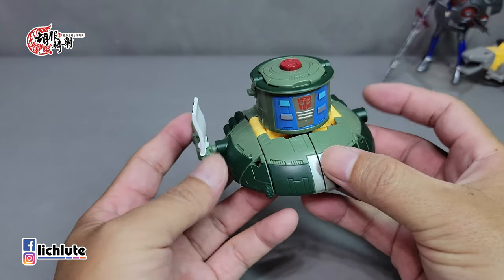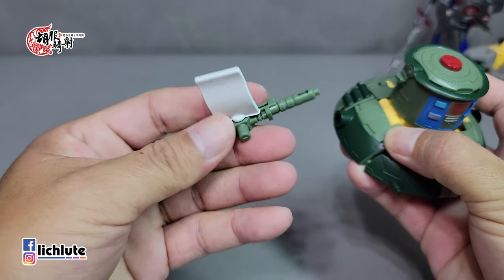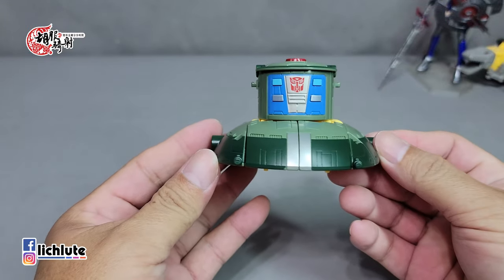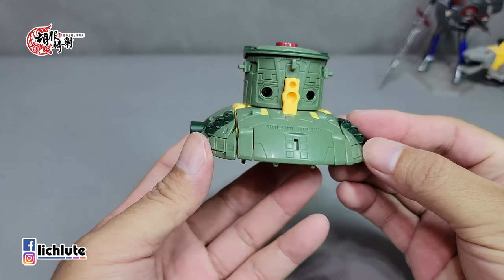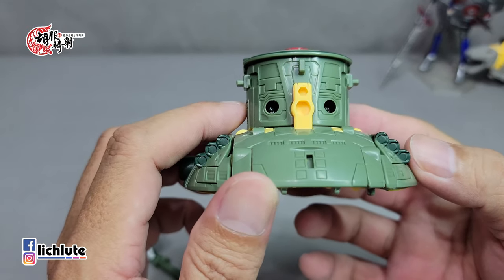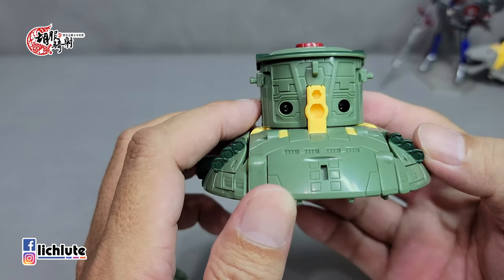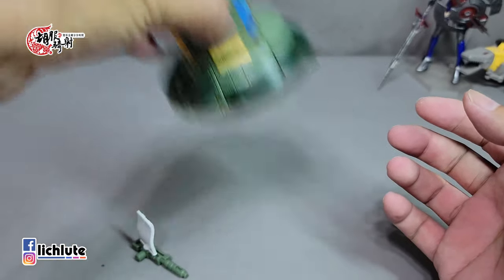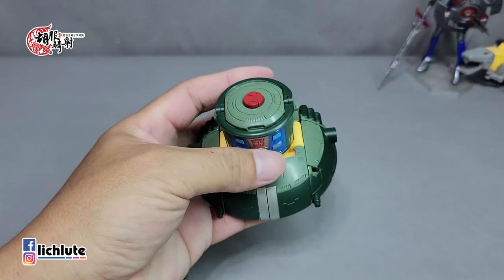1527 中規中距的作品 胡服騎射的變形金剛分享時間1527集 傳承 速度星系列 宇宙飛碟 Transformers LEGACY Velocitron Deluxe Class COSMOS